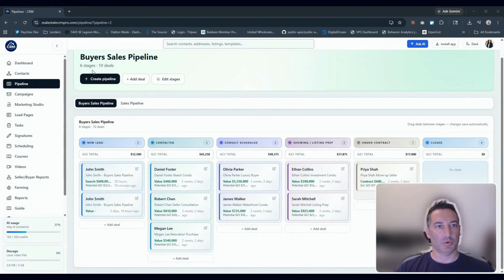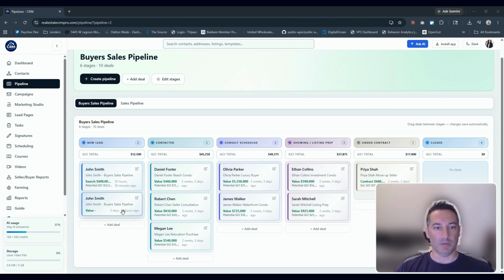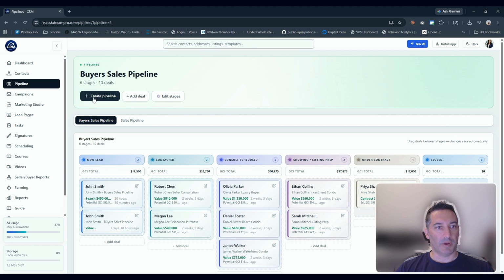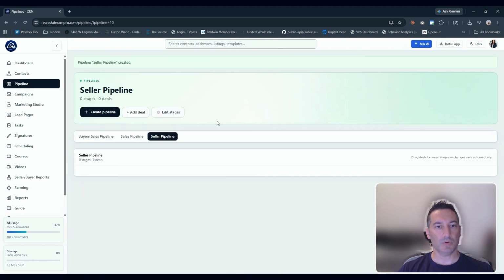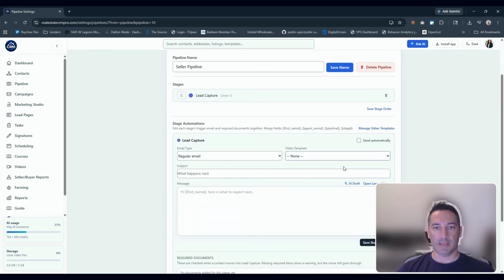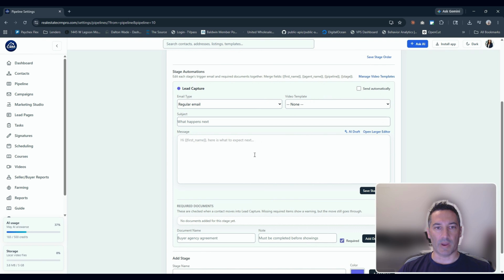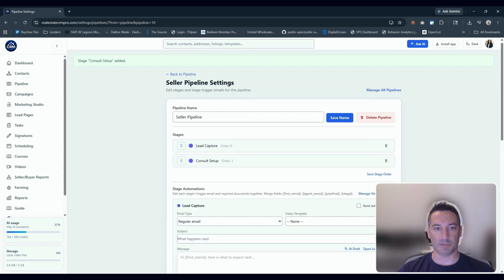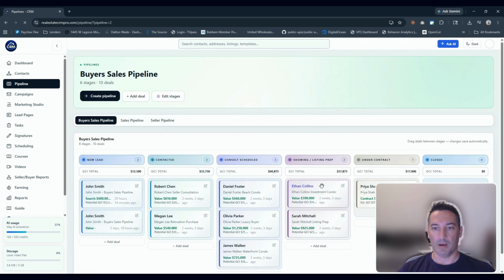Pipeline Demo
See how Real Estate CRM Pro helps real estate agents manage buyers, sellers, leads, active deals, under-contract clients, and closed transactions in one simple pipeline.

In this demo, we walk through the real estate pipeline board, deal stages, contact tracking, follow-up tasks, commission visibility, and the workflow agents can use to keep every opportunity moving forward.

Real Estate CRM Pro is built for real estate professionals who want a cleaner way to organize leads, track clients, manage follow-ups, and grow their business without losing deals in scattered notes, spreadsheets, or generic CRM tools.